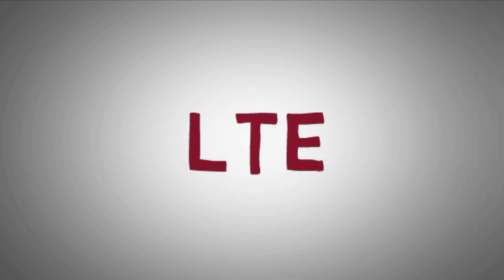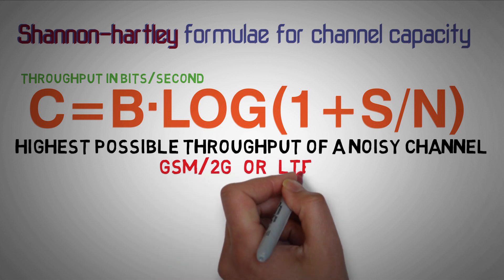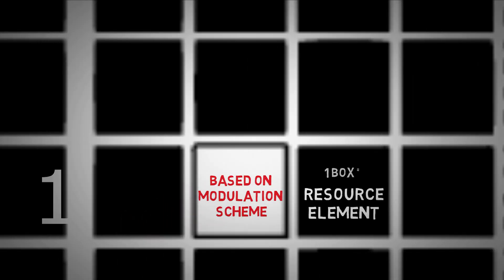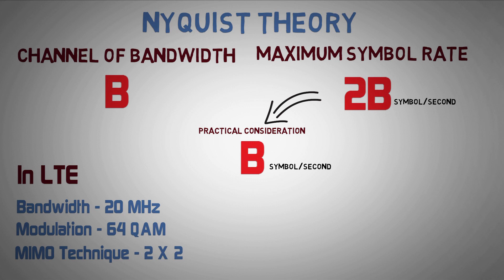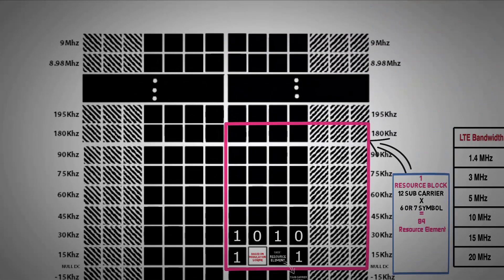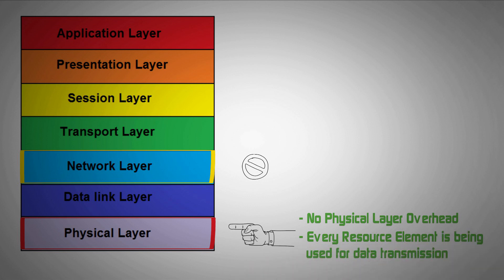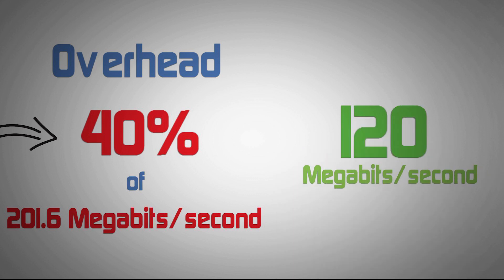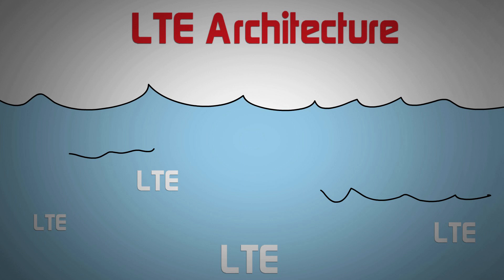2.12 - THROUGHPUT (SPEED in MBPS) CALCULATION IN 4G LTE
THROUGHPUT (SPEED in MBPS) CALCULATION IN 4G LTE

In this video we have shown 4 methods by which throughput can be calculated in LTE and how various factors affect the actual throughput that an end user experiences. -

1. First we have calculated using Shanon Hartley Formula and Nyquist's Sampling theory. Which is a generic formula and can be used for any wireless commumication, be it GSM/2G or LTE/4G.

2. Secondly we have tried to calculate the throughput using a more LTE Specific technique. We tried calculating from Resource Element perspective.

3. However there are several other factors that affect the throughput. One of them is the overheads that are being. So in third method we have shown how the IP layer throughput varies from the physical layer throughput.

4. For the fourth method one can refer to 3GPP document 36.213, Table 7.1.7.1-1, Table 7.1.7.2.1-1 and Table 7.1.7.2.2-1 for more accurate calculations of capacity. Table 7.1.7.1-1 shows the mapping between MCS (Modulation and Coding Scheme) index and TBS (Transport Block Size) index. Table 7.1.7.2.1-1 shows the transport block size. It indicates the number of bits that can be transmitted in a subframe/TTI (Transmit Time Interval).

This is the Twelfth and Final Video of the LTE- Fundamental series. You can catch the full series by following this link

Reference:
Images - Google images, Openclipart
Content - 1. LTE – The UMTS Long Term Evolution (From Theory to Practice - book)
                  2. LTE Advanced by Wiley Publication - Book
                  3. Other Internet Resources
                  4. 3GPP Documents and standards (Open Source - 36.213)
                  5. Sharetechnote